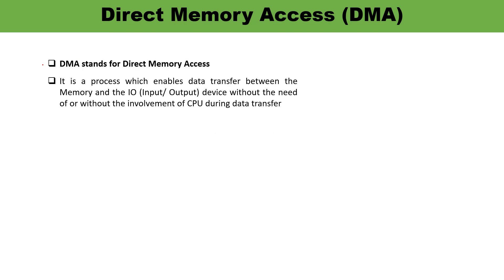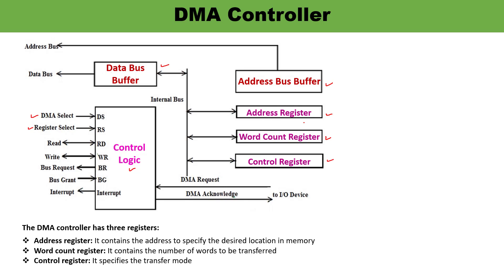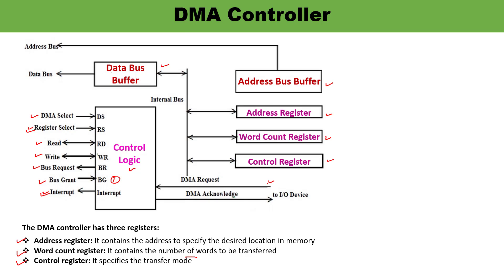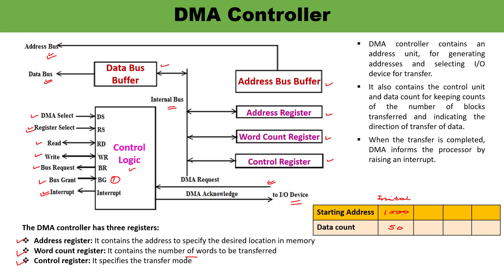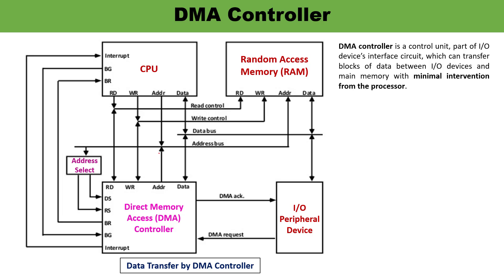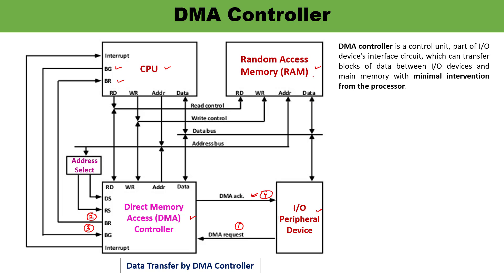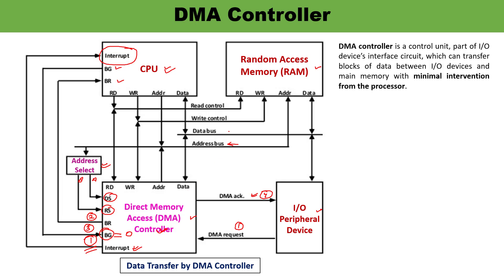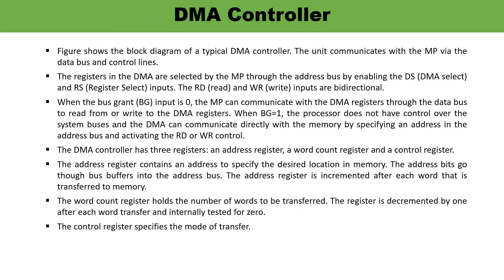Direct Memory Access (DMA) Controller || Computer Organization & Architecture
This video lecture is about the Direct Memory Access (DMA) Controller. Data transfer to and from peripherals may be handled in one of three possible modes:

1)Programmed I/O
2)
Interrupt-initiated I/O
3)

This video explains explains:
What is DMA?
What is DMA Controller (DMAC)?